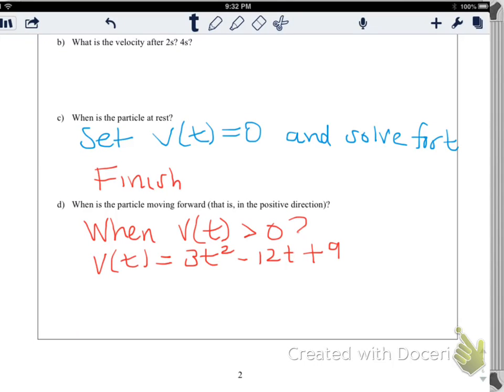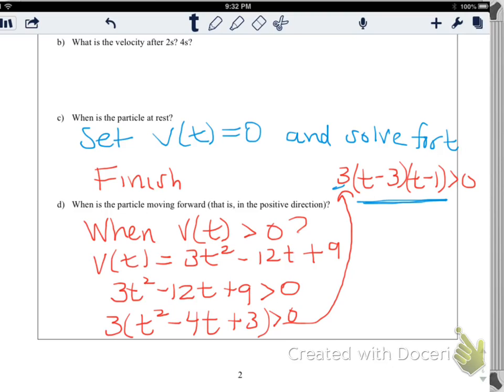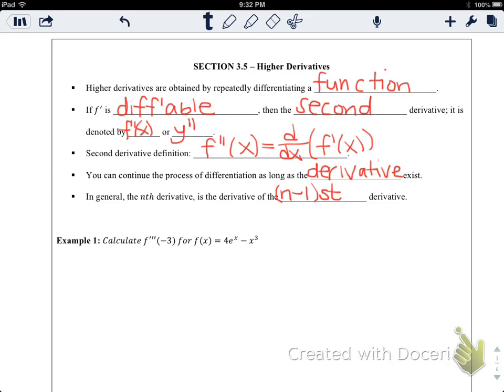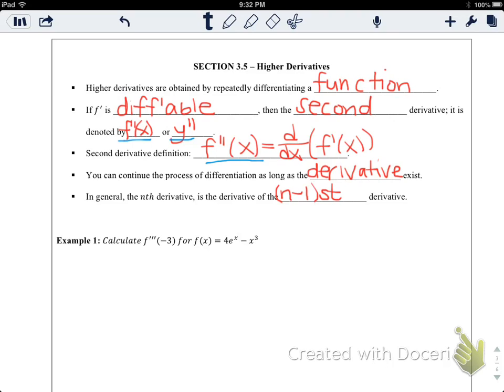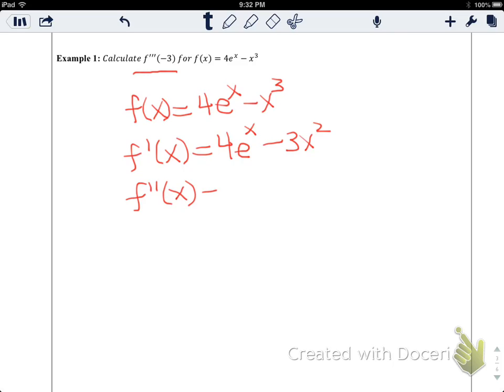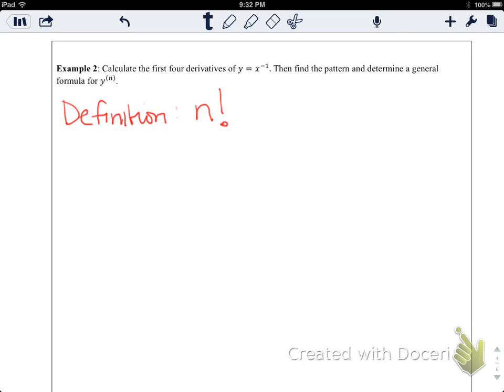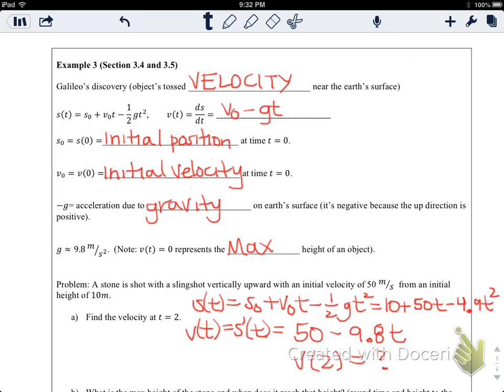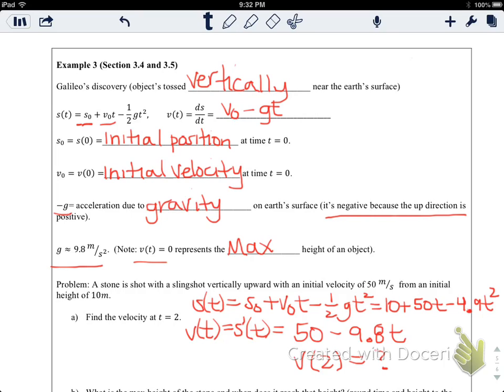MAT 233 section 3.4 & 3.5 part 2